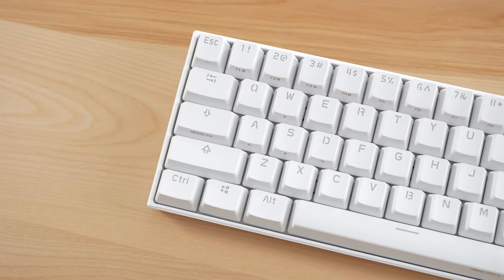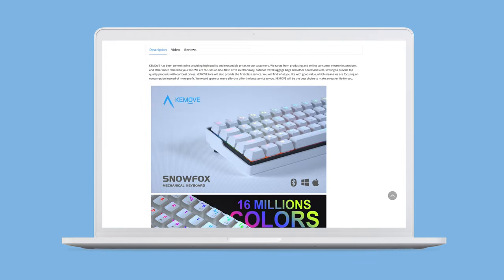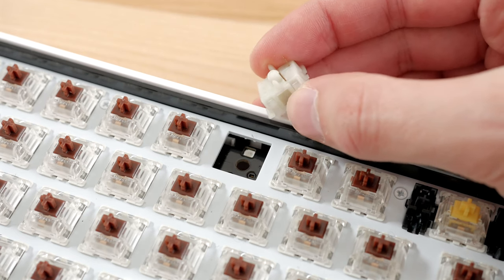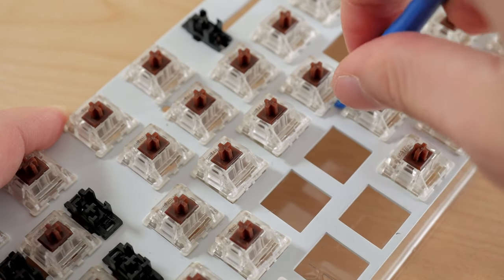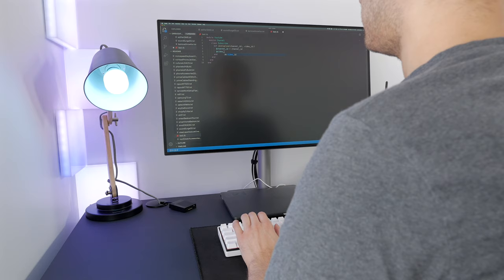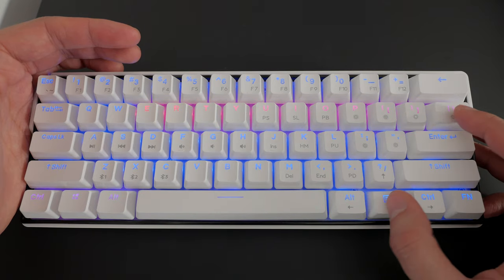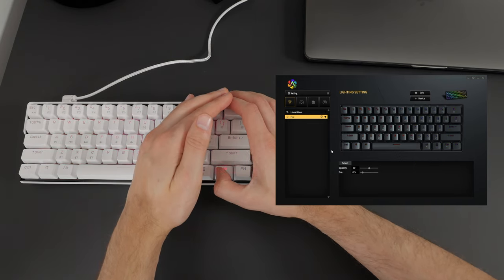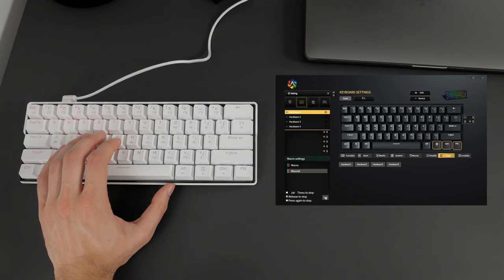Kemove 61 Snowfox 60% Mechanical Keyboard Review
The keyboard we're reviewing today has all of the Anne Pro 2's features,
plus hot swap switch sockets, a larger battery, flip out feet, and a more recent bluetooth 5.1 protocol.
All of that, and it retails for 90 US dollars, being priced really similarly to the Anne Pro 2.
Is the Kemove 61 the new go to mid-range 60% mechanical keyboard?

Only valid for 50 first orders (expires 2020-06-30)

Timestamps
0:00 Intro
0:57 Unboxing & physical specs
2:18 Layout & Keycaps
2:54 Switches & Stabilizers
3:34 Disassembly
4:15 Replacing switches
5:05 Sound test
6:47 Bluetooth performance & setup
7:54 RGB leds
8:19 Default layer
9:05 Software (custom light FX & key remapping)
10:28 Conclusion
11:23 Outro